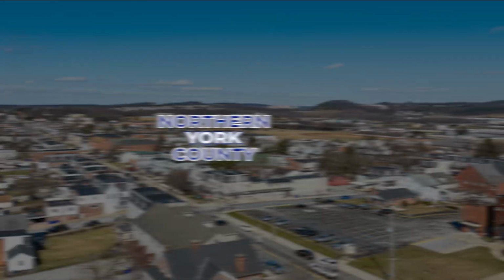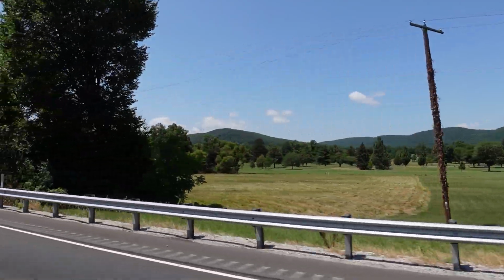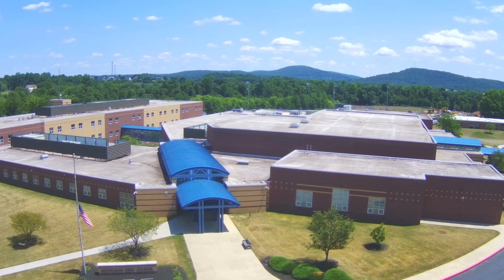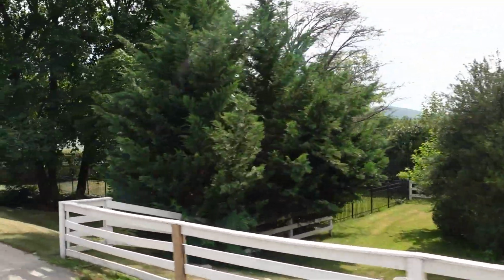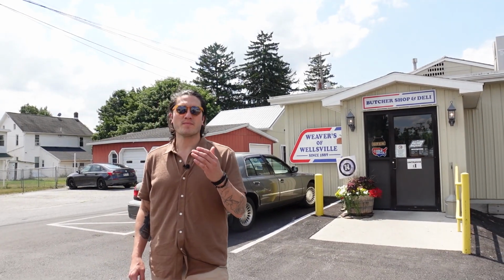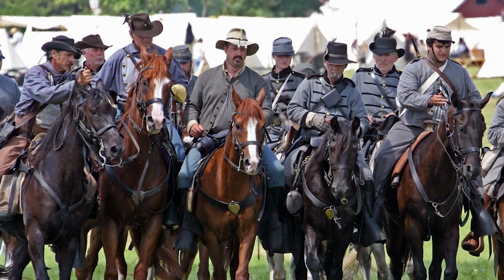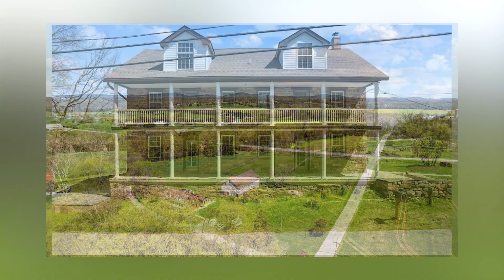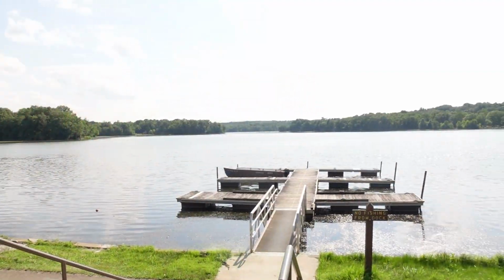All About Northern York County Pennsylvania: Ultimate Guide To Central Pennsylvania's Hidden Gem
Are you thinking about moving to Northern York County Pennsylvania? Join me on an exciting tour of Northern York County Pennsylvania—it's truly all about Northern York County Pennsylvania! In this ultimate guide, I take you through Central Pennsylvania's hidden gem, showcasing the rich history and rural charm that make this place special. You'll discover the scenic beauty of towns like Dillsburg, Wellsville, and Dover, each offering a unique blend of historical significance and local attractions.
In this video, I highlight some of the area's top features, from expansive homes and picturesque neighborhoods to notable events like the Farmers Fair. You'll also get a glimpse of the great outdoor activities available, including Ski Roundtop and the beautiful Pinchot State Park.
If you're curious about real estate options and community vibes in Northern York County Pennsylvania, this video has got you covered.
Whether you're a local or just exploring new places, this comprehensive guide provides everything you need to know about this charming region. Don't miss out on discovering why Northern York County is one of Central Pennsylvania's best-kept secrets!
If you’re eager to learn more all about Northern York County Pennsylvania, and want the ultimate guide to Central Pennsylvania's hidden gem, make sure to like, comment, and subscribe to my channel for more in-depth tours and guides!
I’d love to help you make a smooth move to Central Pennsylvania!
00:00 - Intro to All About Northern York County Pennsylvania Ultimate Guide to Central Pennsylvania's Hidden Gem
01:06 - Map Video of Northern York County Pennsylvania
02:23 - Overview Northern York County Pennsylvania
02:55 - Dillsburg Pennsylvania History
04:10 - Dillsburg Pennsylvania Population Info
04:51 - House #1 in Dillsburg Pennsylvania
05:55 - Northern School
06:44 - Fun Things to Do in Dillsburg Pennsylvania
09:27 - Traveling Through Franklintown Pennsylvania
10:00 - Wellsville Pennsylvania Info
10:34 - House #2 in Wellsville Pennsylvania
11:32 - Dover Pennsylvania History
13:06 - House #3 in Dover Pennsylvania
14:07 - Dover Pennsylvania Area School
14:42 - House #4 in Dover Pennsylvania
15:46 - Fun Things to Do in Dover Pennsylvania
16:26 - Gifford Pinchot State Park
18:07 - Wrap Up to All About Northern York County Pennsylvania Ultimate Guide to Central Pennsylvania's Hidden Gem
🤔Thinking of Moving to Central Pennsylvania?
This channel is all about living in Central Pennsylvania, moving to Central PA, and relocating to Central Pennsylvania. We also cover living in the Harrisburg Pennsylvania suburbs, moving to the Mechanicsburg PA suburbs, and relocating to the York Pennsylvania Suburbs.

If you want to know everything about eating, sleeping, working, playing, the good, and the bad of living in Central Pennsylvania, then subscribe▶ and tap the bell🛎 for notifications so you can be the first to know about the current market in Central PA.😁

We get calls and emails every day from people just like you, looking for help on making their move to Central Pennsylvania and we absolutely love it.😍 Whether you are moving in 9 days or 90 days, give us a call☎, shoot us a text📝, or send us an email📨 so we can help you make a smooth move to Central Pennsylvania.